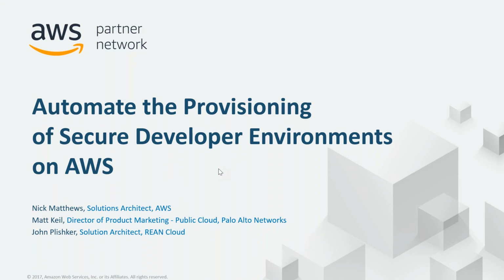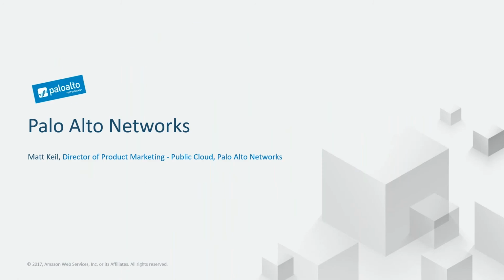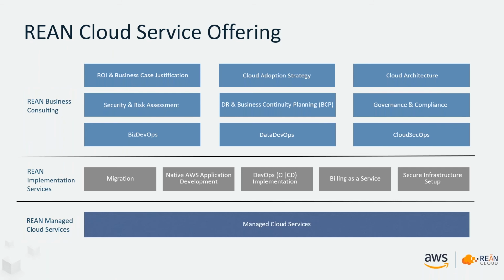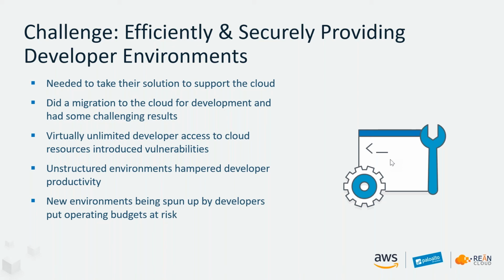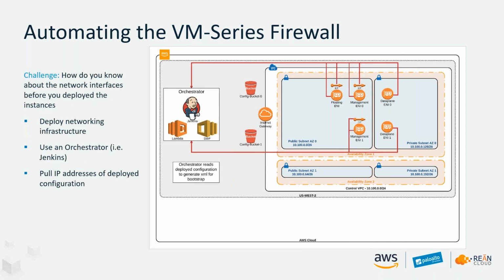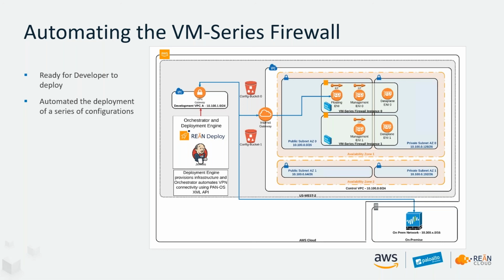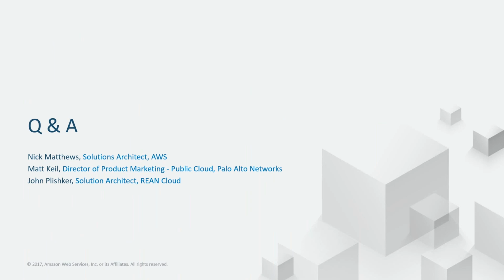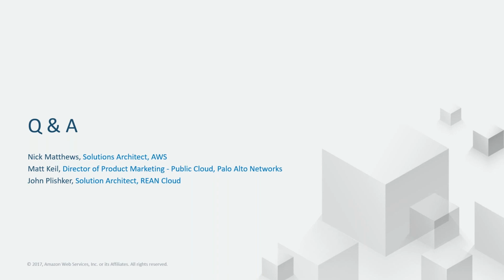Automate the Provisioning of Secure Developer Environments on AWS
Providing development and engineering teams with access to cloud resources introduces challenges around deploying the proper security policies. Organizations need automated security solutions that enable their engineers to spin up their own secure environments for application development with a push of a button. Join our upcoming webinar with Palo Alto Networks, REAN Cloud, and AWS, to learn how organizations are leveraging Palo Alto Networks VM-Series and REAN Cloud to build a simple, fast, and automated solution on AWS that helps provision secure environments for developers.